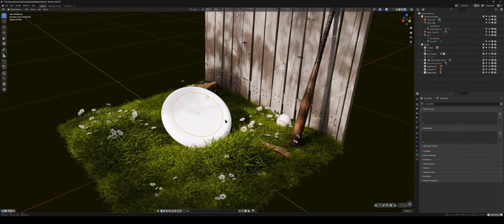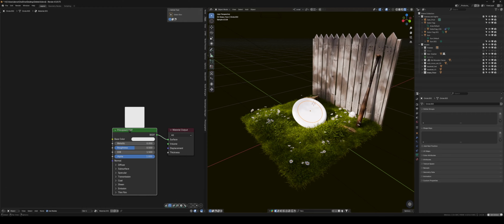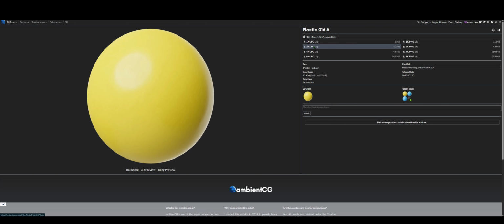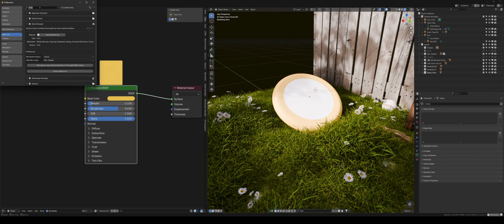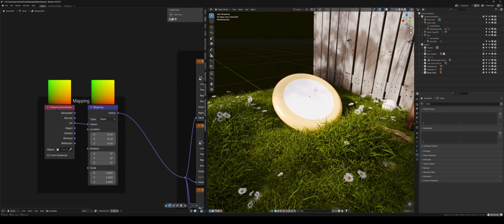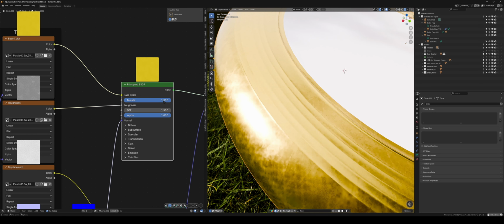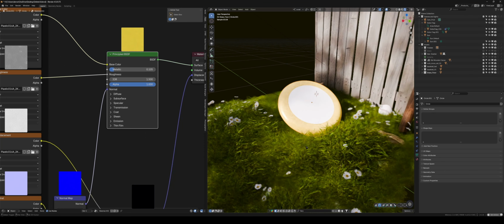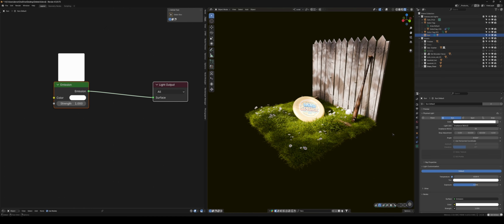Blender Quick Tips #11 : Shader editor Explained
This is a basics video about the shader editor in Blender. We cover the Principle Shader here mostly. But as we get into this tutorial series, we will work on the other shaders if needed, and mixing them